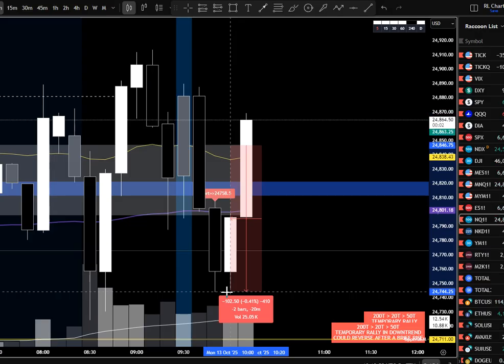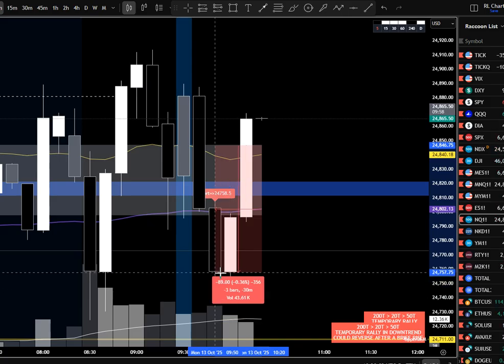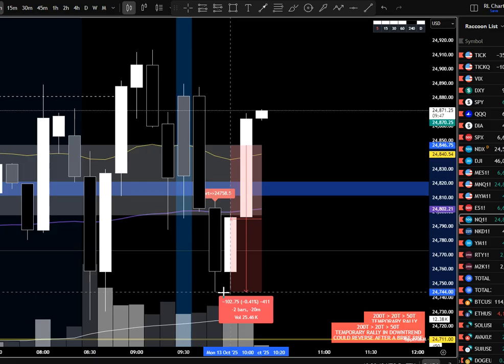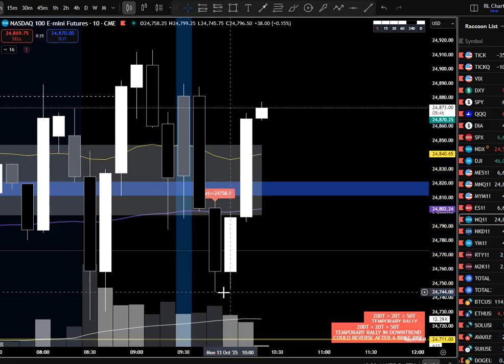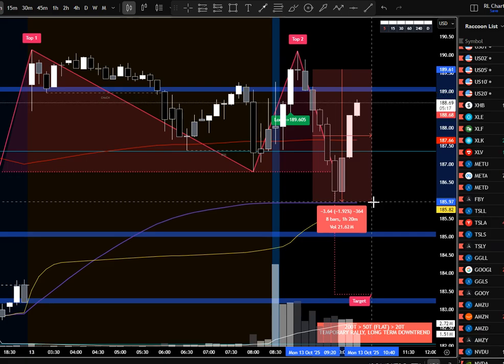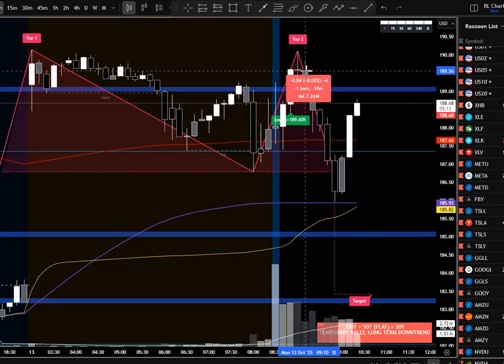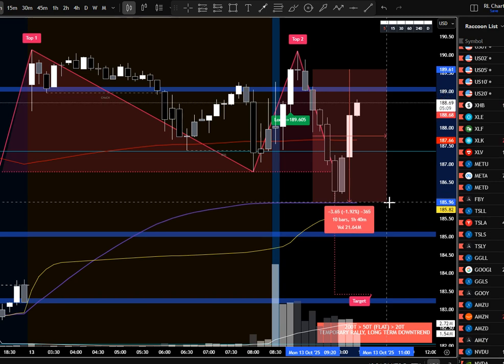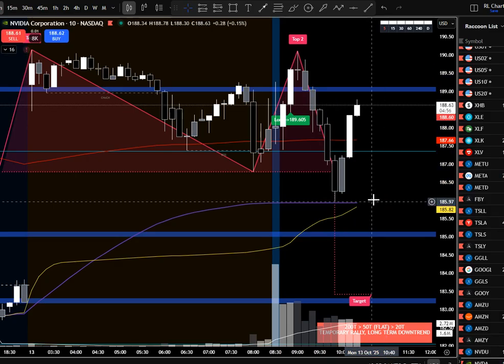Market Insights and Trading Strategies for Success 📈TSMCT Trading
🔥 Ready to level up your day trading game?
This channel isn’t just charts and chatter — it’s a full-blown alpha pipeline.
📈 3000% ROI YTD portfolio breakdowns
📊 Daily levels, cheat sheets, and LTI data decoded
🐋 API-connected whale order flow — see what the big money’s doing
💡 Real-time setups, risk zones, and momentum funnels
🧠 Because your network is your net worth — and this is where traders connect, learn, and win
🎥 New videos daily. No fluff. Just edge.

Drat from HU 2.0 and TRW Stocks campus. Experienced Professional Day trader.

Here is private network where you can find my entire list of LTI and trending order books as well as live day trading.